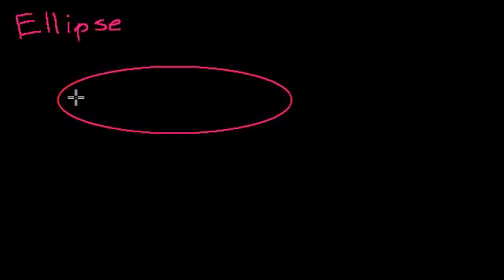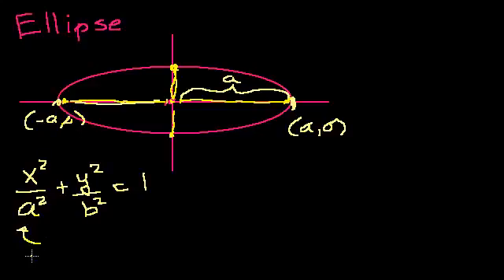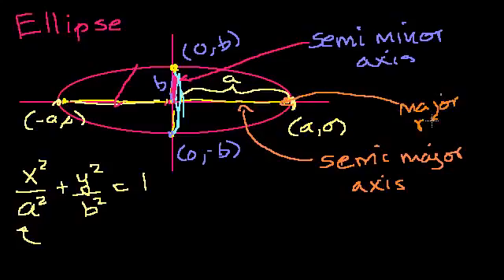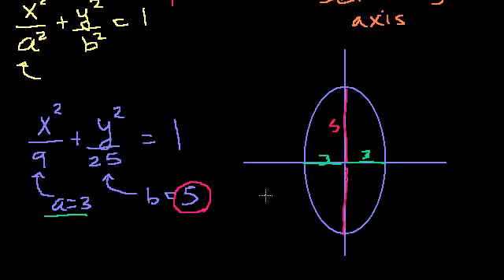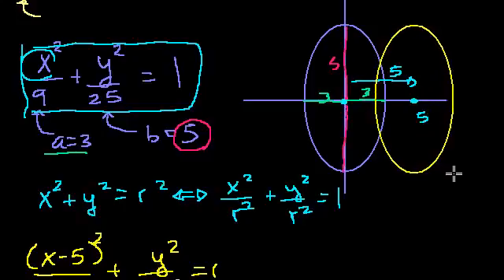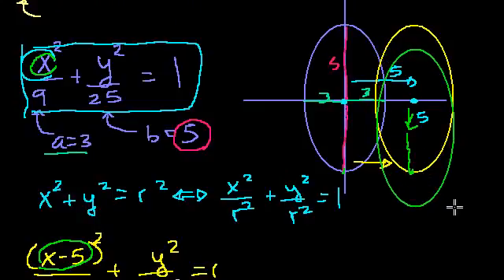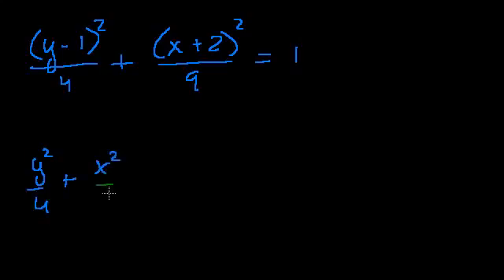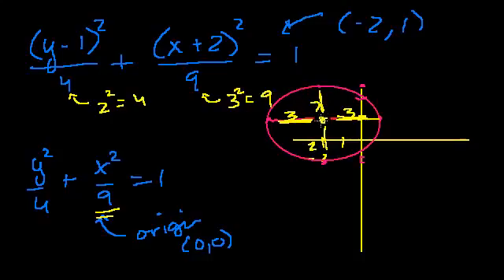Conic sections: Intro to ellipse | Algebra II | Khan Academy